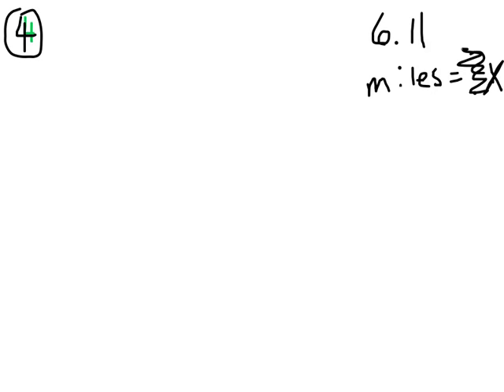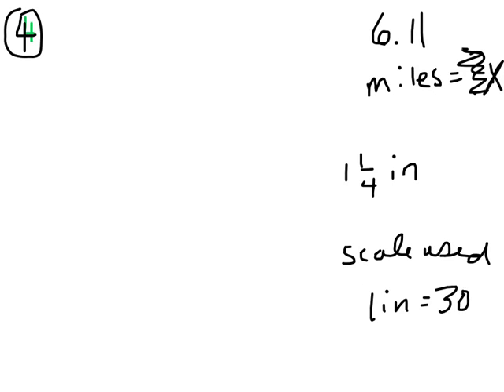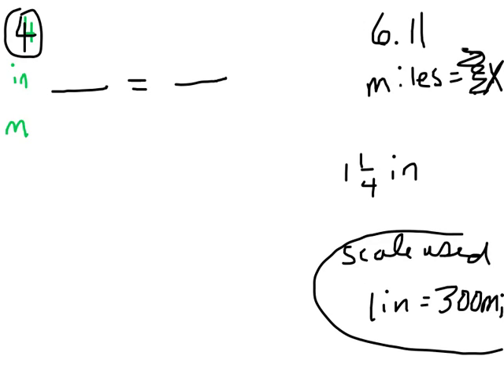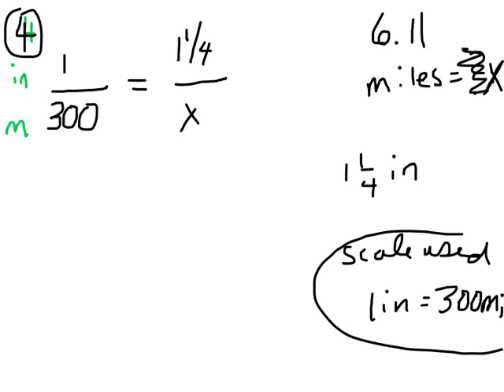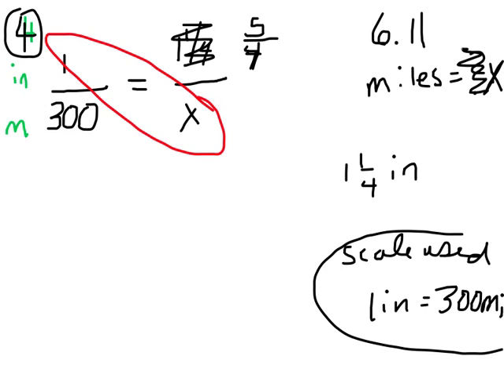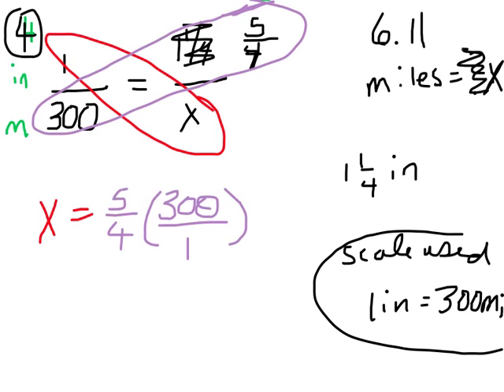PreAlgebra 6.11 PS#4